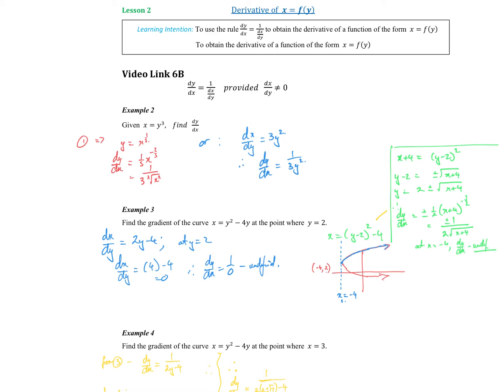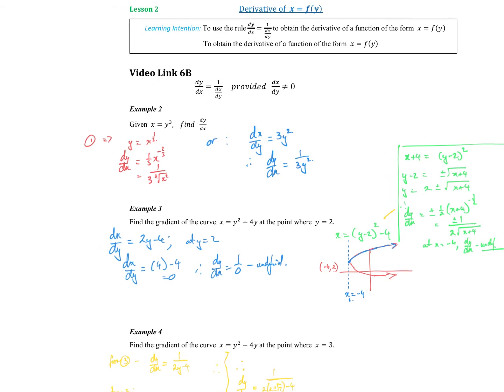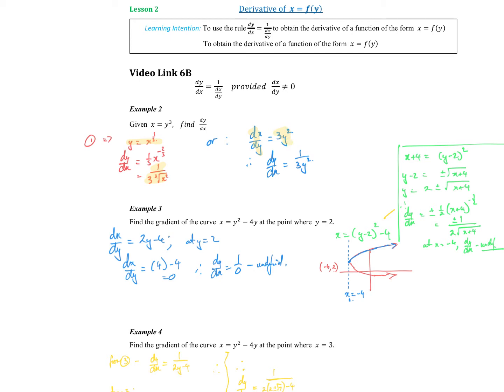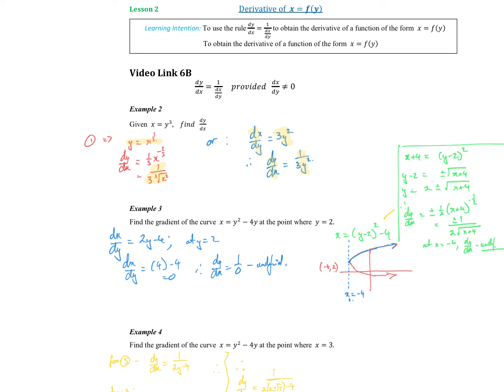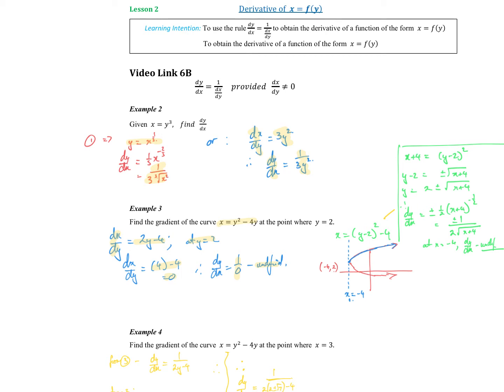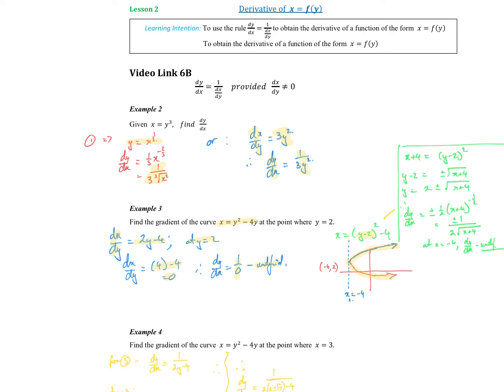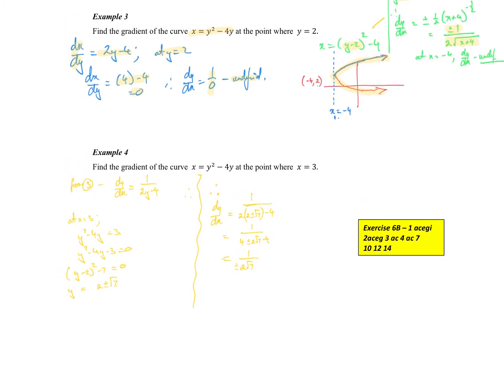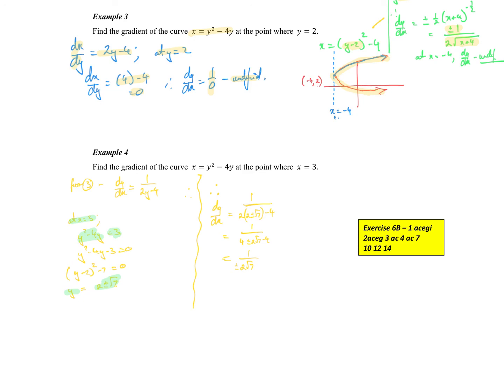4 Differentiation Ch 6B